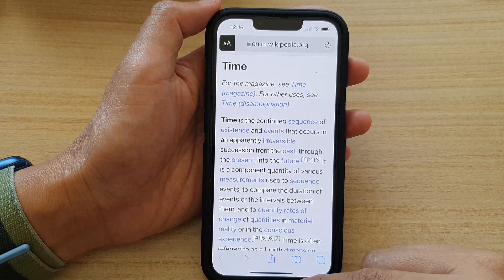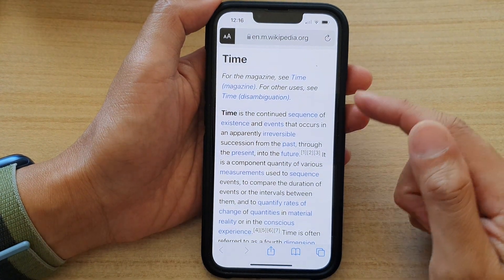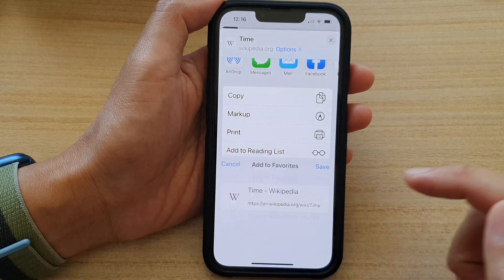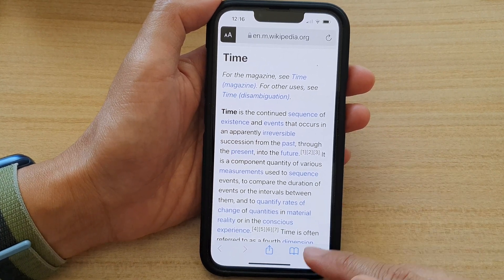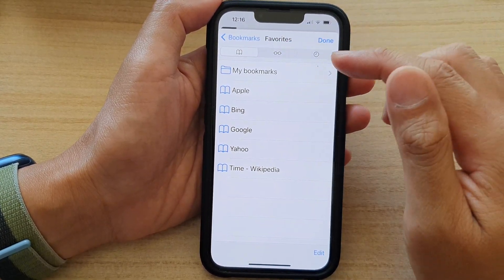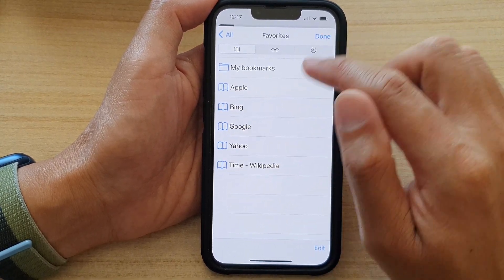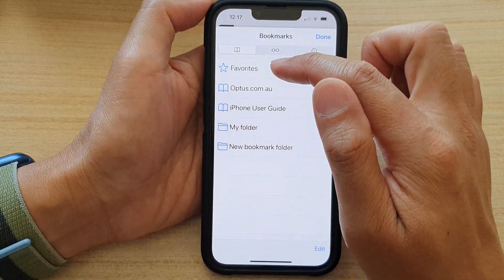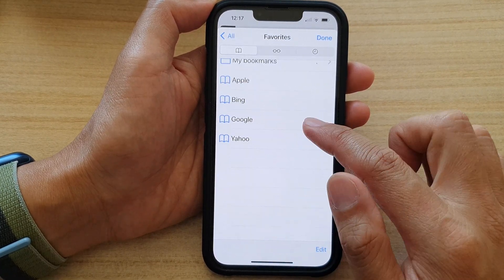iPhone 13/13 Pro: How to Add/Remove a Webpage to Favorites In Safari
Learn how you can add/remove a webpage to Favorites in Safari on iPhone 13 / iPhone 13 Pro/Mini running iOS 15.